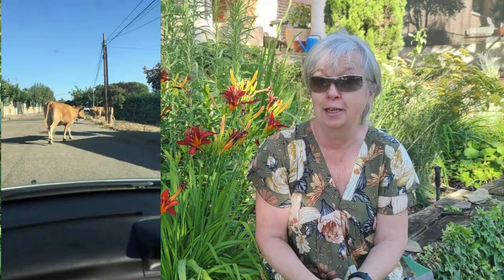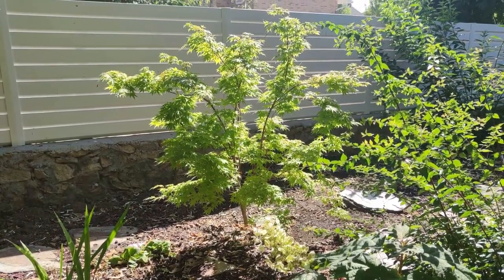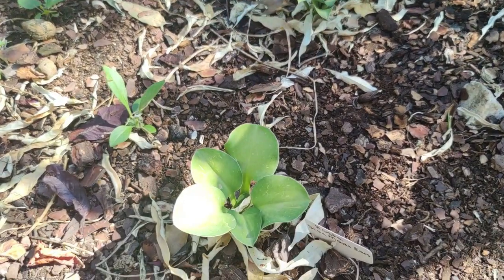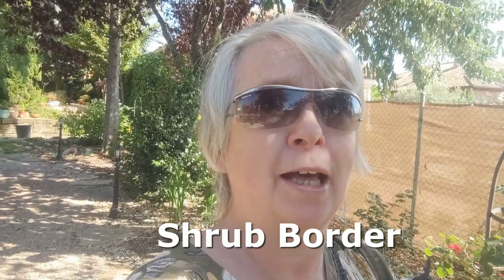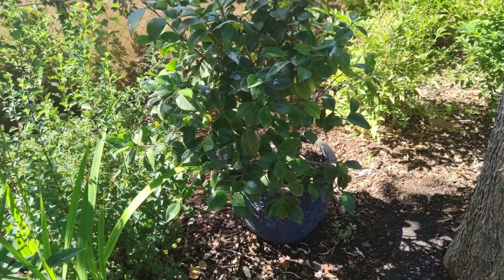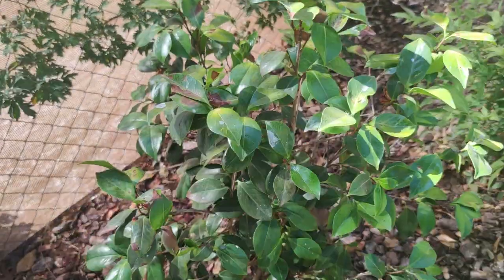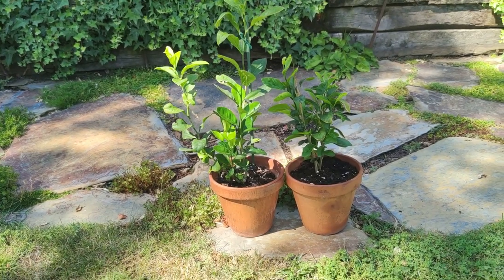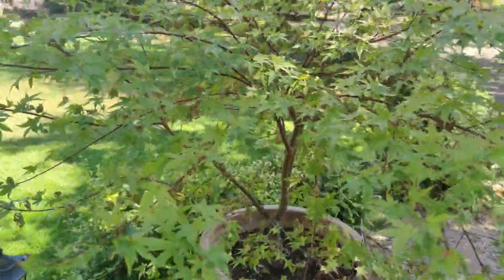FAREWELL GARDEN TOUR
The 3 year plan to recover a neglected garden comes to an end and so does my YouTube journey. I have documented 2 years and 2 months of the process - it took the Covid pandemic and lockdown to nudge me into wanting to document the process. We bought the house 4 years ago and spent 1 year reforming it, but every day I took my gardener's eye out into the garden to see what was going on. It was totally overgrown and unloved. As the seasons changed my "to-do" list got longer and longer and finally, house under control, I started ripping out dead plants and trees, treating diseased shrubs and trees, pruning and rejuvenating hot-messes and trying NOT to get hysterical. I also had to deal with major problems (as if taking down trees wasn't a major problem!!!), there was a very sick Cypress hedge - past the point of no return - on top of a very steep embankment. There were also invasive vines on EVERY fence perimeter on the property. a big headache to remove. I was faced with lawn die-back on a certain area of the lawn, but discovered a hidden patio underneath (WOW!!!). I created "Rooms" in the garden: The Woodland, The Shrub Border, The Rose Border, The Terraces and the Maceta Garden. I wanted year around interest or as near as I could get to it and I wanted colour and texture. All these new borders are in their infancy, but now it is just a waiting game (with lots of maintenance to keep me busy), but the design element has concluded and the recovery now is a work in progress. All this could have been achieved in less time but with more money spent and contractors brought in. Miguel and I wanted to show that it is possible to get it done in bite sized pieces doing the work ourselves (despite being pensioners). We only brought in a contactor to cut down the Russian Olive trees due to the nature and lack of stability of these trees. everything else was done by us.
The garden has afforded me the opportunity to show how to prune and recover many shrubs. Pruning is something I love and it has always been my strong point as a gardener - so I guess there are some advantages to buying a chaotic garden!
I would like to thank each and every one of you that has accompanied me over these last 2 years. It has been a real privilege. I will still post photos on Instagram - hopefully I will post more regularly there - but the YouTube journey has come to an end.
Thank you for accompanying me on this journey.
"Hasta Siempre Amigos"